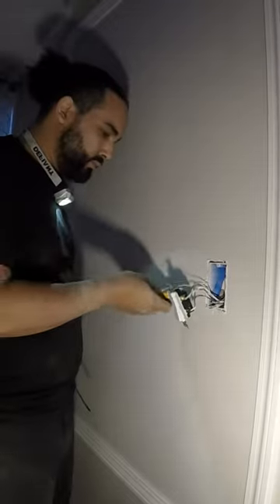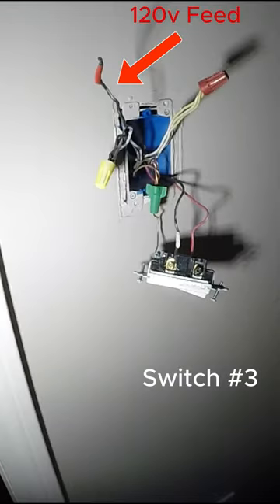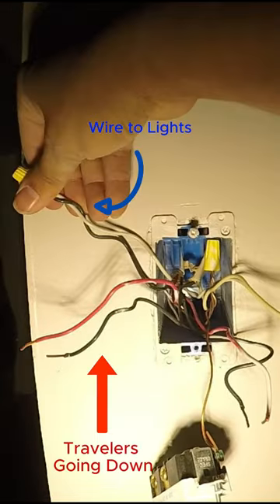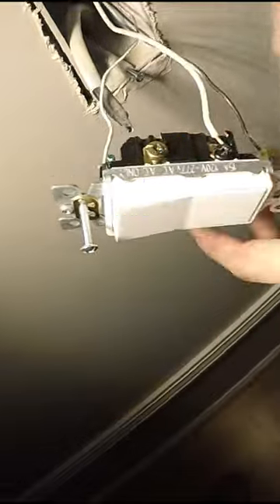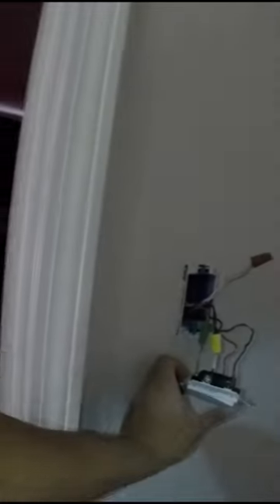How to Troubleshoot 3way switch